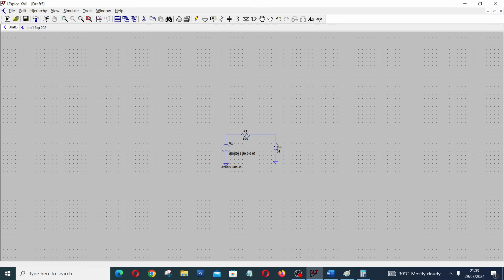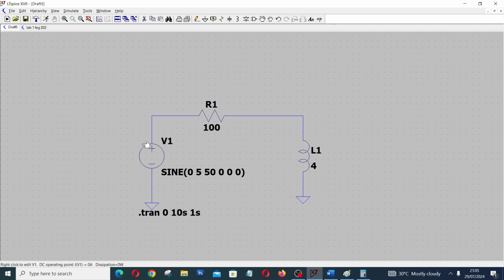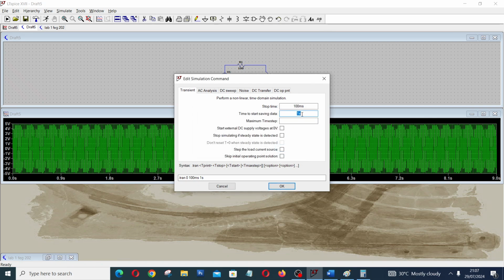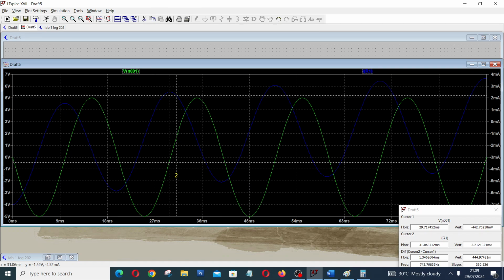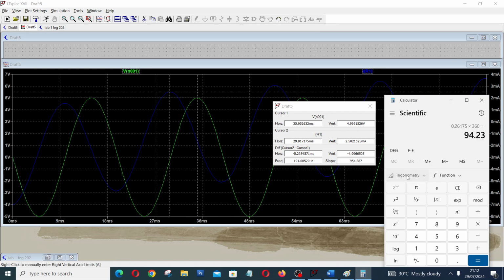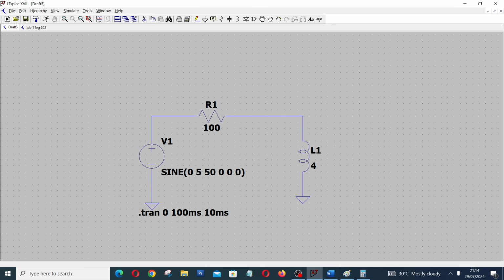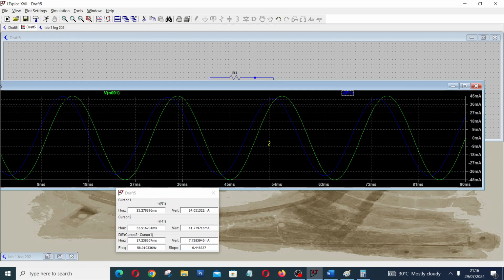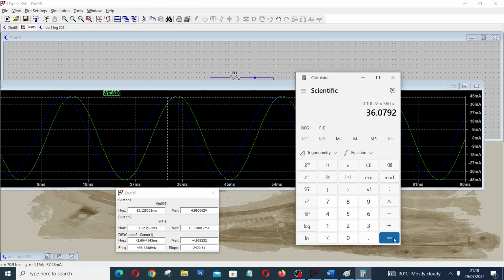Power Factor Correction Simulation using LT-Spice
This captivating simulation experiment demonstrate how power factor lagging problem can be corrected using capacitor bank. the lab shows how inductive load cause lagging power factor, and how the introduction of capacitor bank can correct it.